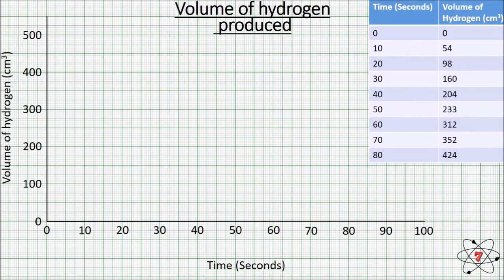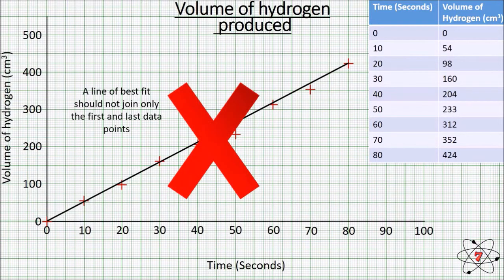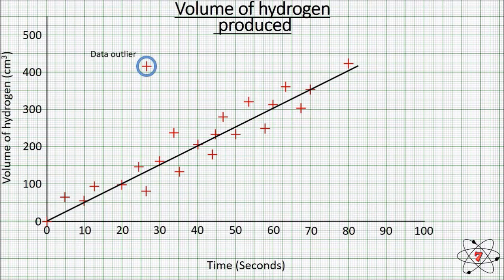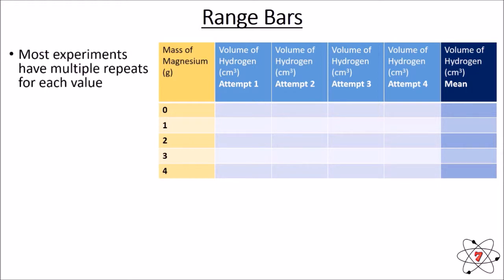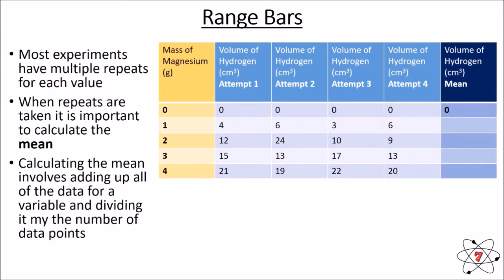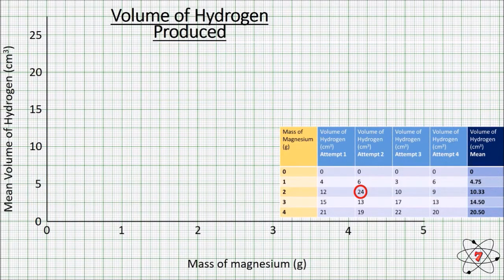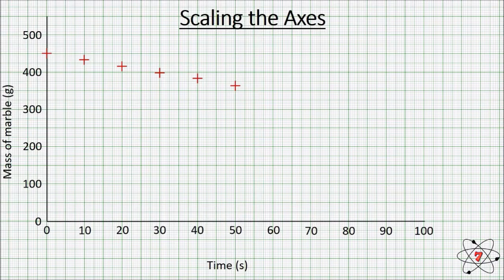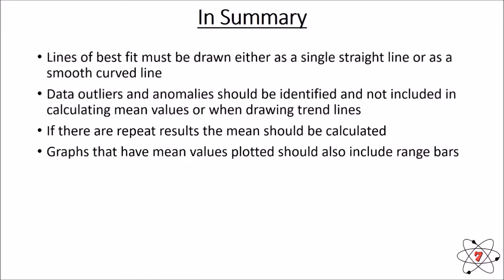Scientific Literacy 4: Advanced graph drawing (GCSE Science)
Check out the complete course for FREE!

The fourth lesson in our series looking at scientific literacy takes a look another look at plotting graphs, making sure you can draw excellent graphs.

This lesson covers:

How to draw lines of best fit for a graph
How to identify data outliers and anomalies
What range bars are and how to draw them

has a complete, ten lesson course explaining the fundamentals of science FREE for you today.

Signing up gives you access to a variety of resources to help you learn. As well as multiple choice quizzes so you can check your progress.

Our courses are aimed at students studying for GCSE and IGCSE examinations. But are perfect for anyone looking to improve their understanding of science.